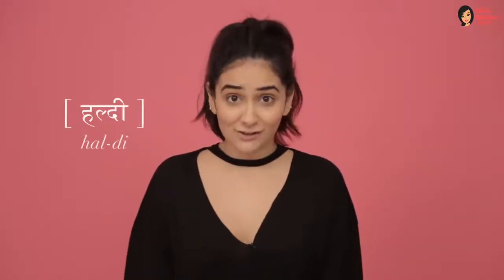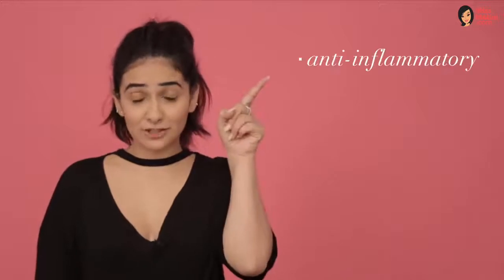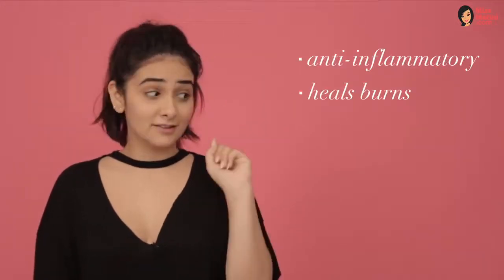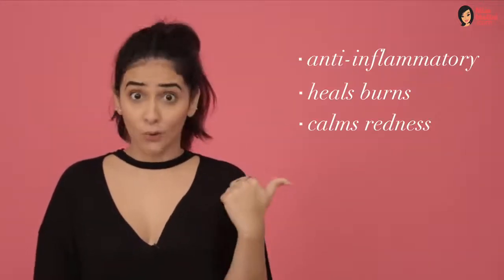Turmeric Hair & Face Mask | Do It Yourself | Beauty BFF | MissMalini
Turmeric is not just a pretty spice that makes food taste better. It’s packed with beauty benefits and an all-around beauty game changer. Check out this video as this DIY shows you how you can incorporate it into your beauty regimen.

If you liked this video then you'll love our app! Girl Tribe by MissMalini is a judgment-free social network where real women talk, share, support, empower, and inspire each other to live their best lives.

Join the thousands of women who have already discovered what happens when positivity, empathy, and kindness replace unchecked negativity, trolling, and harassment. Meaningful conversations, exciting contests, exclusive events, and informative content all await you!

100% genuine and troll-free. For women only.